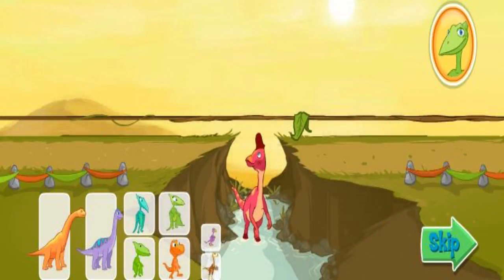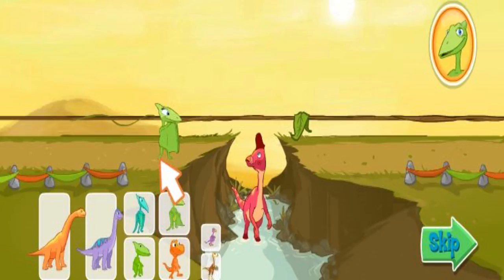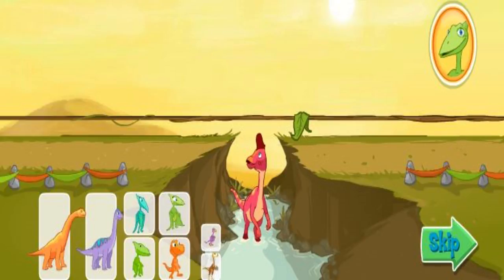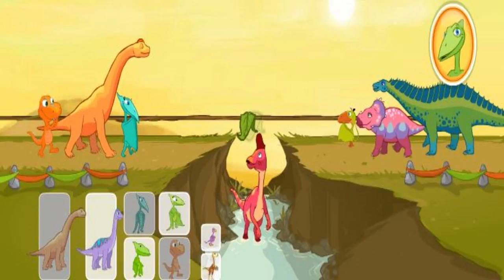Leaf Leader Dinosaur Train Game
Dinosaur Train Games
Leaf Leader